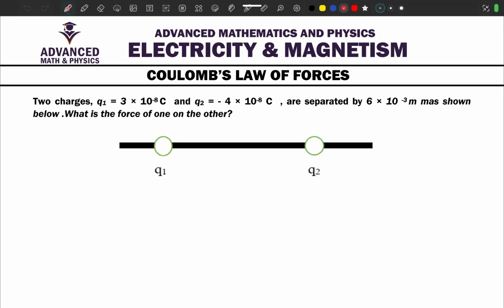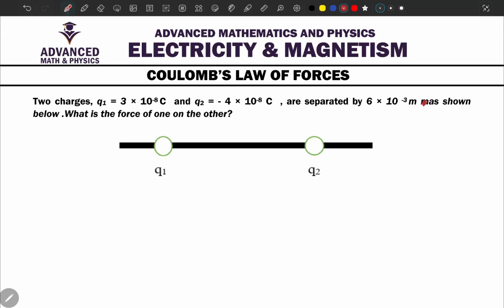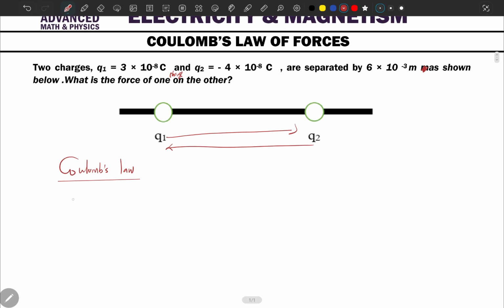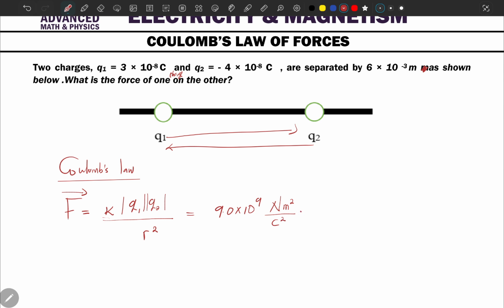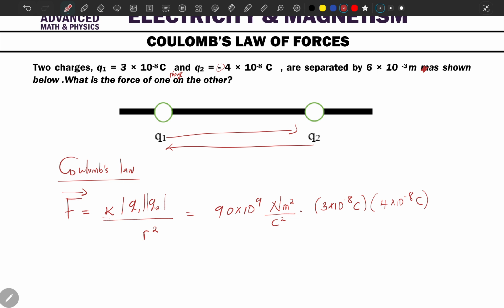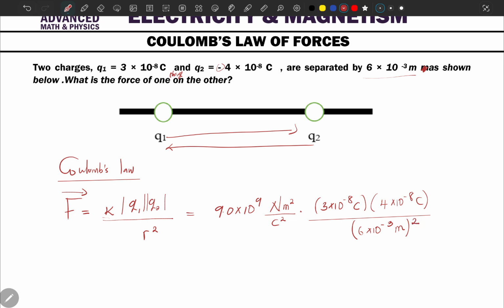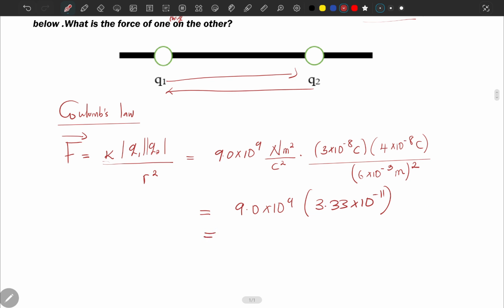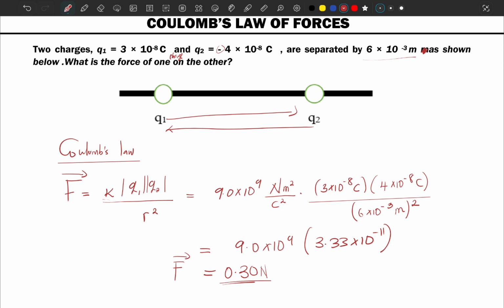Coulomb's Law of Forces Tutorial Question - Electricity and Magnetism